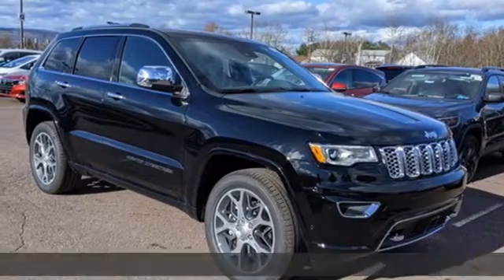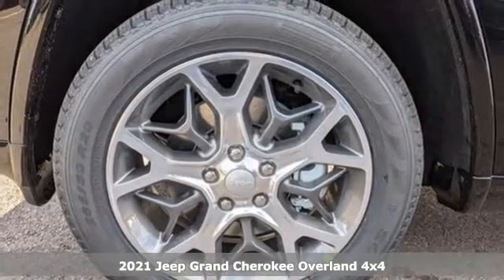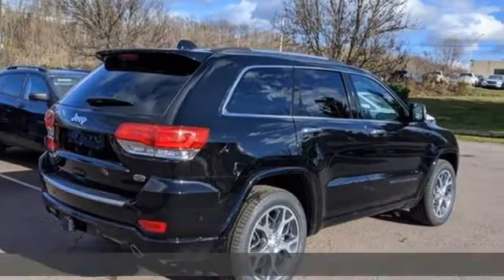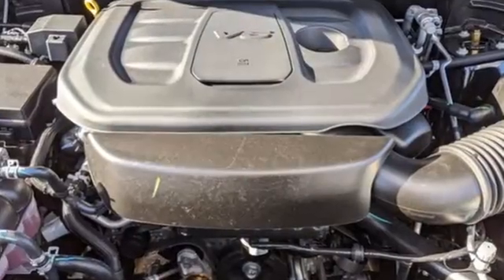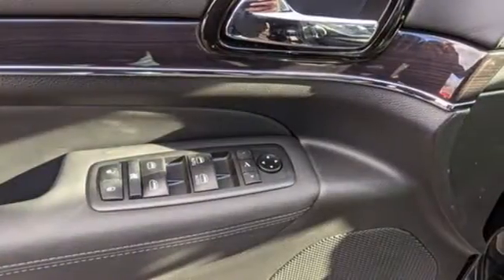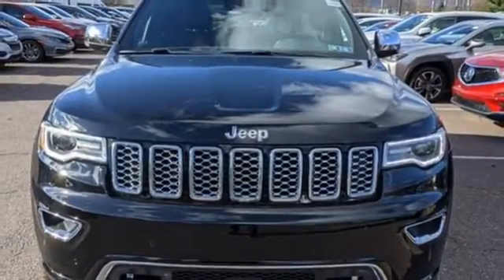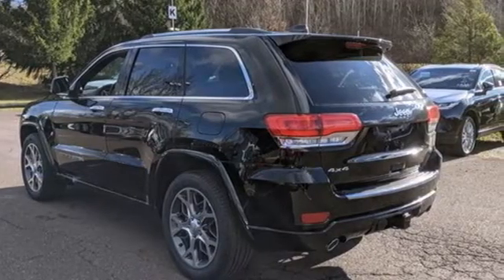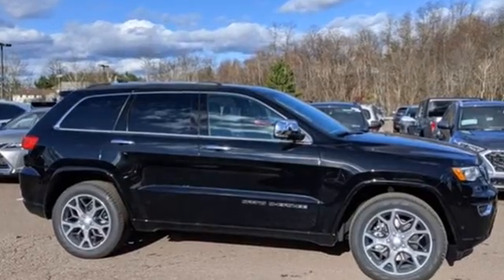2021 Jeep Grand Cherokee Wilkes-Barre PA Scranton, PA J12204 - SOLD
Year: 2021
Make: Jeep
Model: Grand Cherokee
Trim: Overland
Engine: 3.6L V6 24V VVT
Transmission: 8-Speed Automatic
Color: Black
Interior: Black
Stock #: J12204
VIN: 1C4RJFCG1MC564776

Address:
150 MotorWorld Dr #8